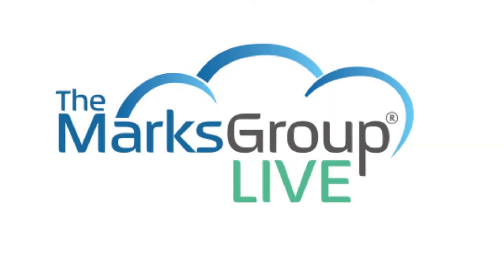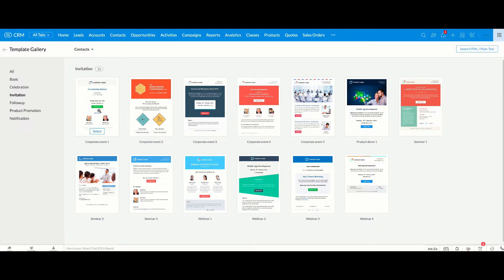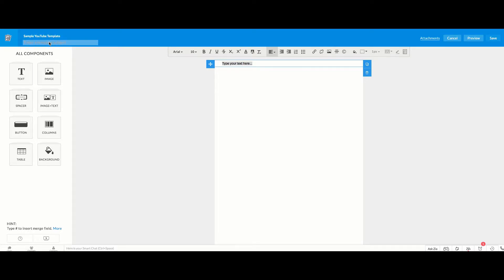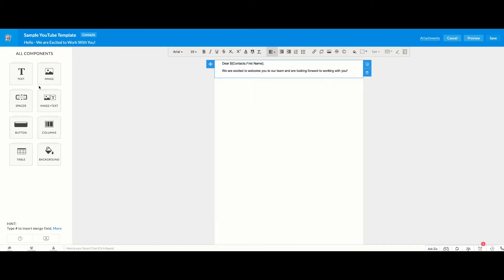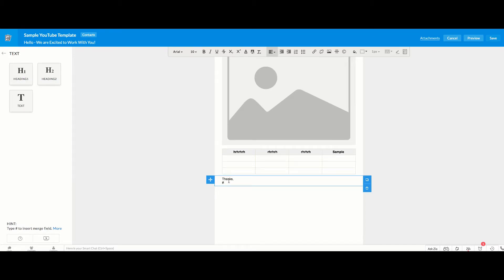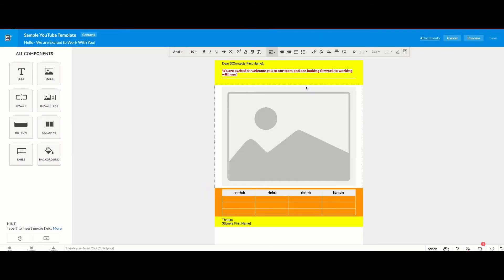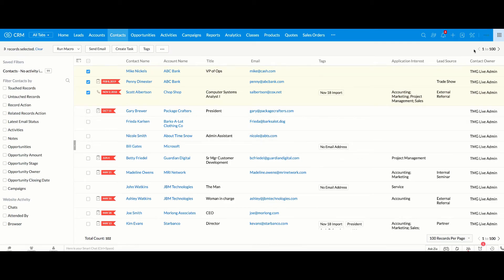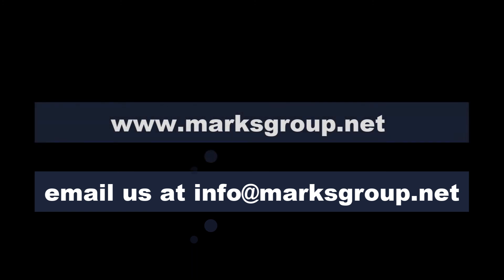Using Zoho CRM Email Templates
Learn how to use Zoho CRM email templates to send standard messages to your leads and contacts.  You can also use Zoho CRM merge fields to personalize these templates!